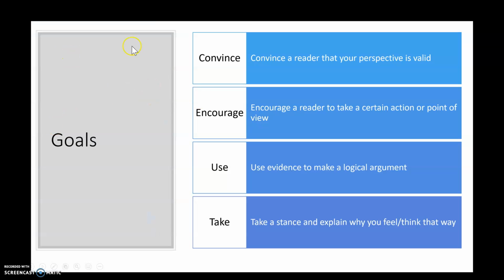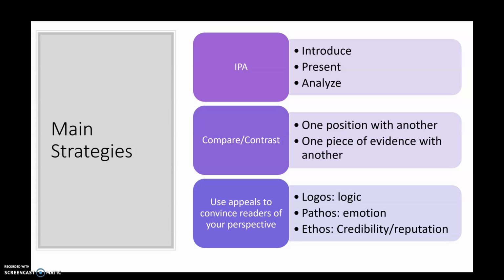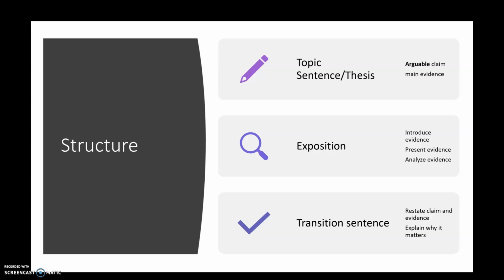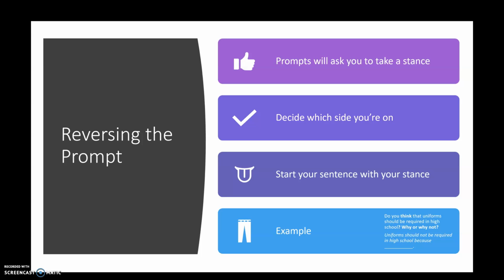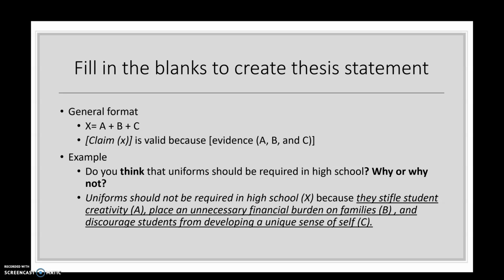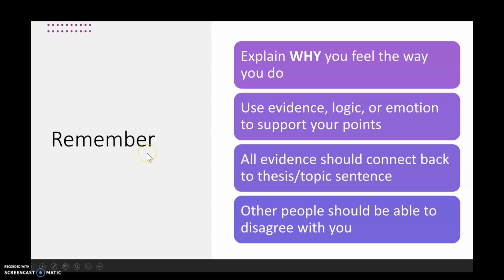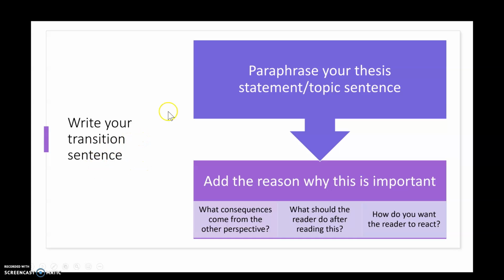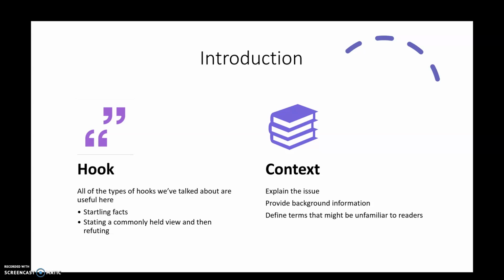EH101_Writing A Persuasive/Argumentative Essay_Part 1